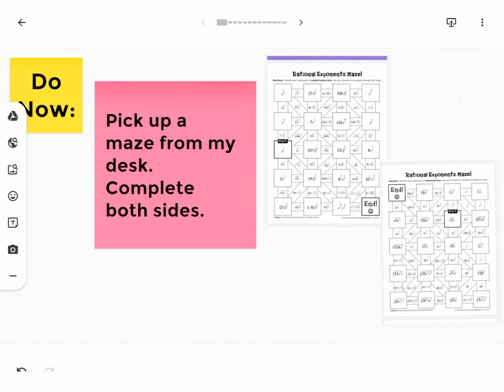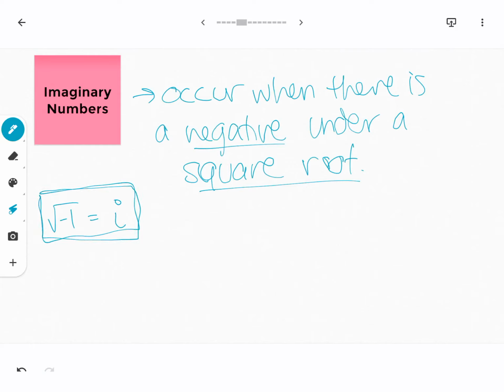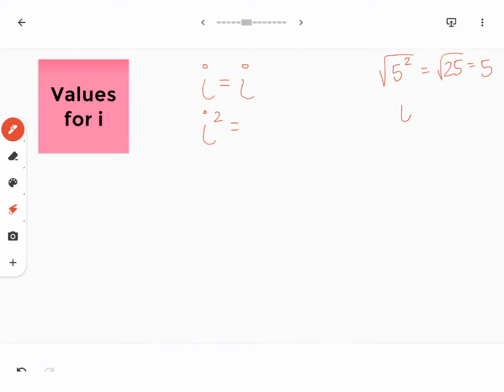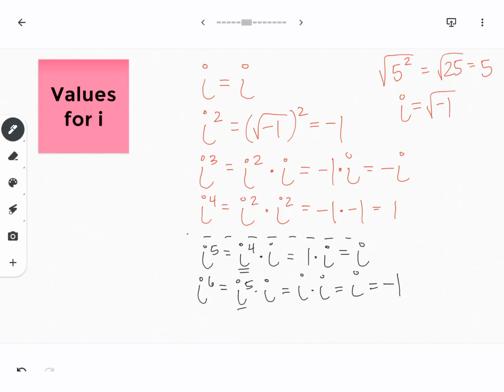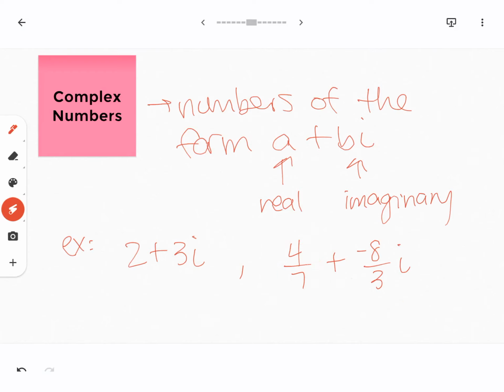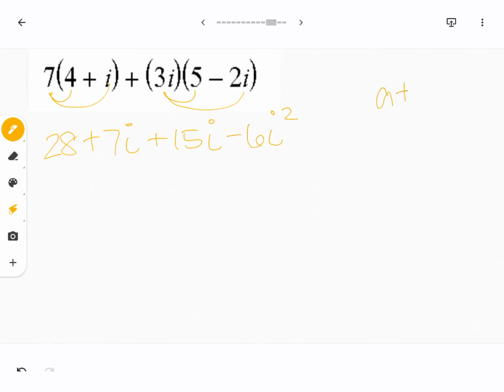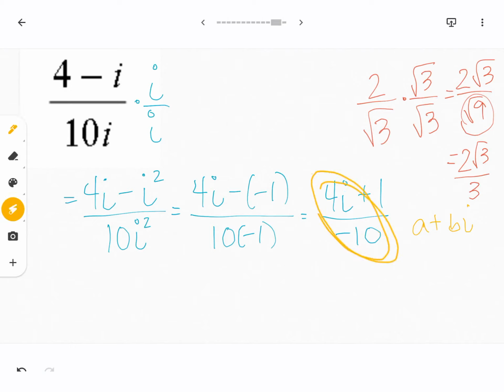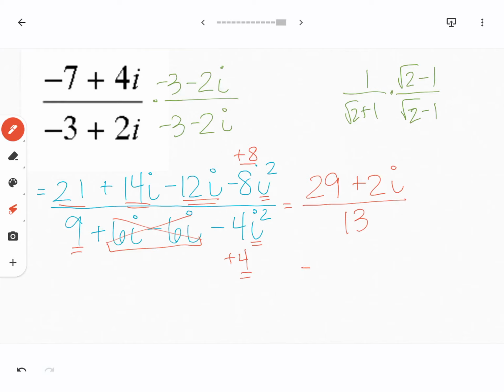HA2 - 2.4 - Operations with Complex Numbers